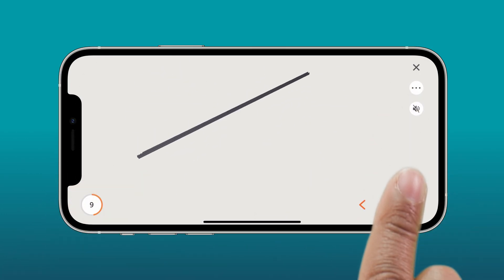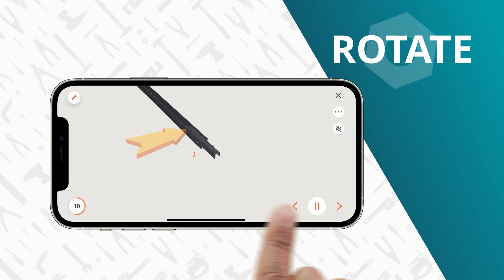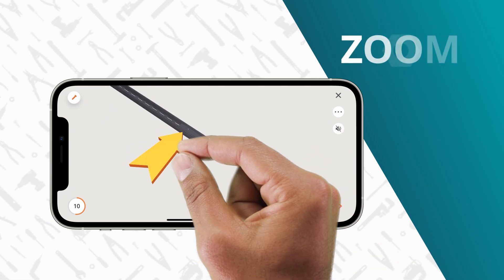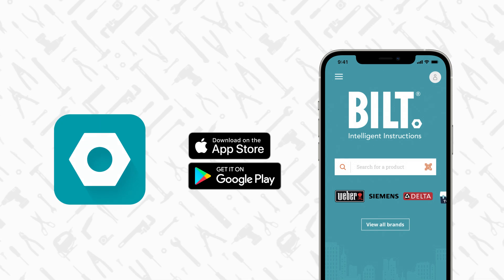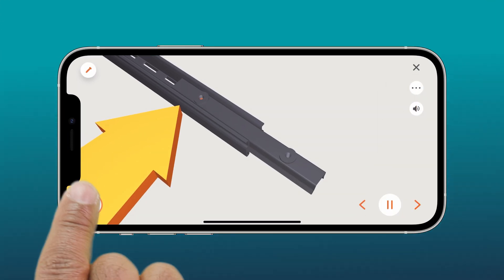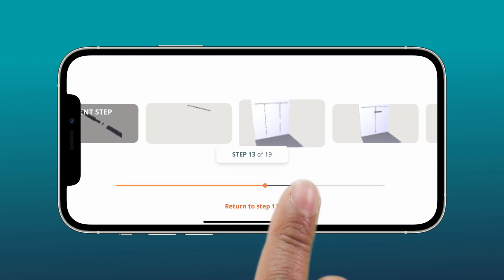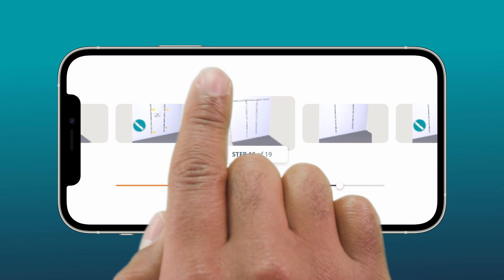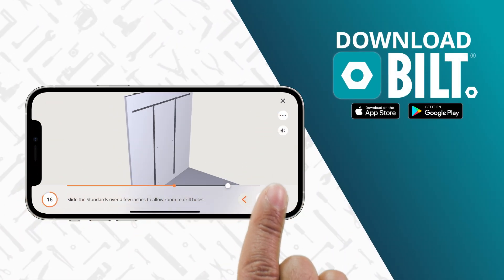elfa - The Container Store - Tracks & Standards